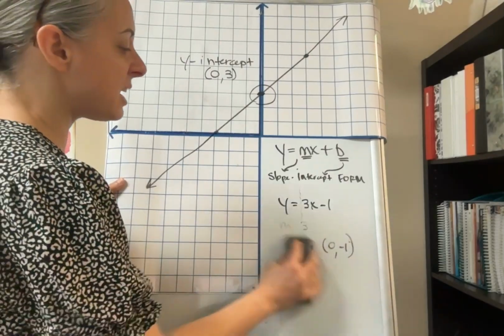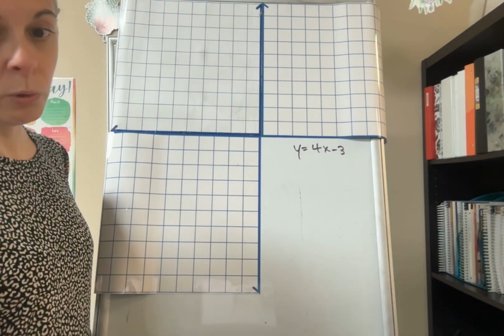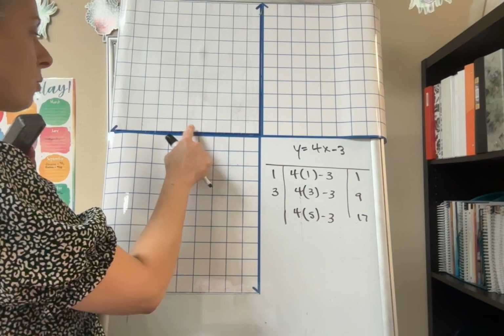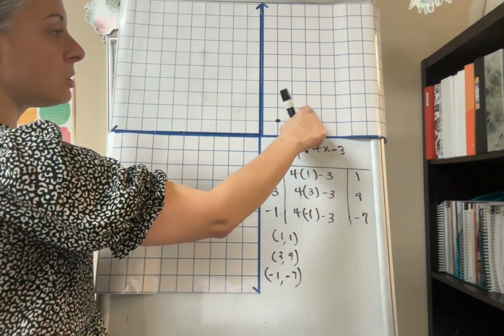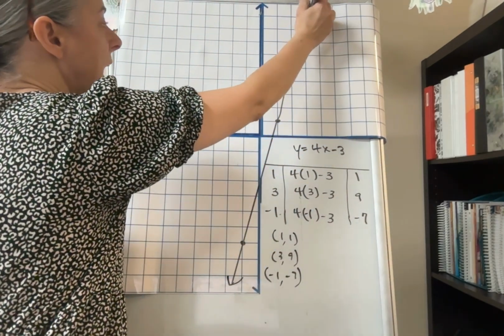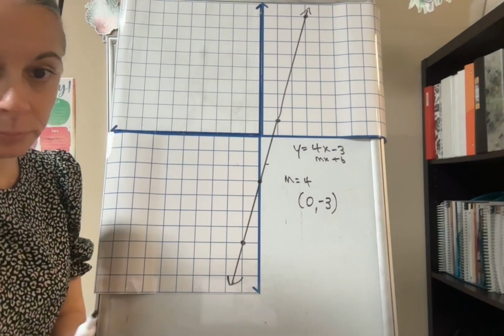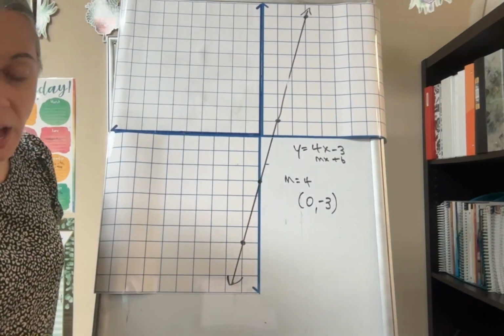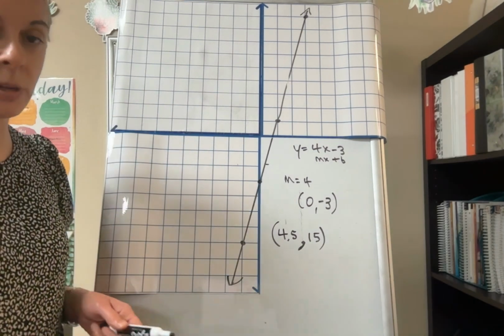FOM, Lesson 14.4, part 3